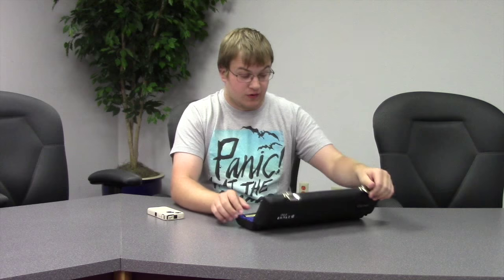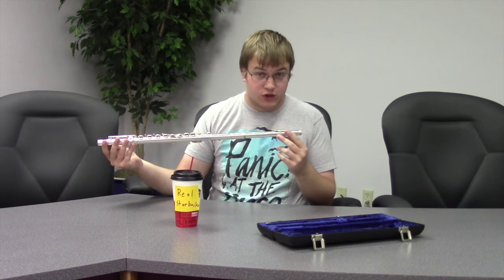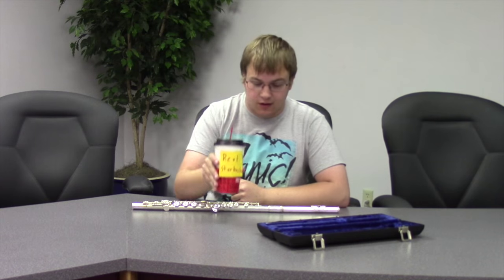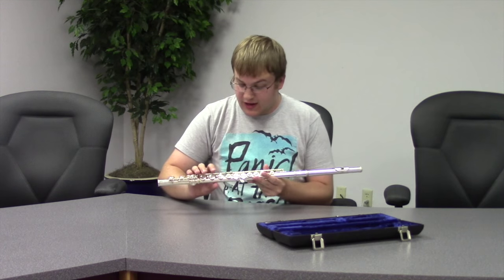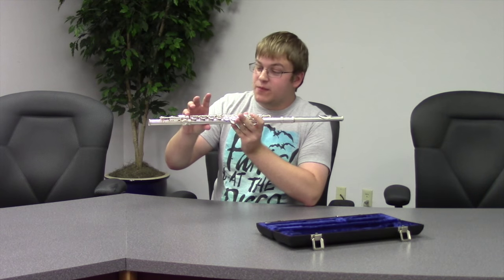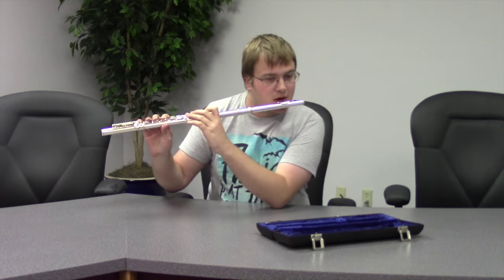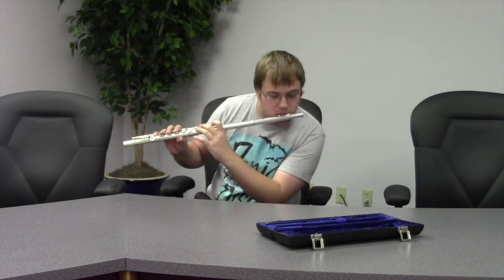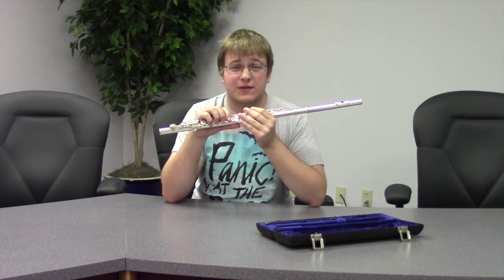How To Play The Flute (For Real)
Everyone knows that all the cool kids play the flute. So I decided to show you. Because I like you.